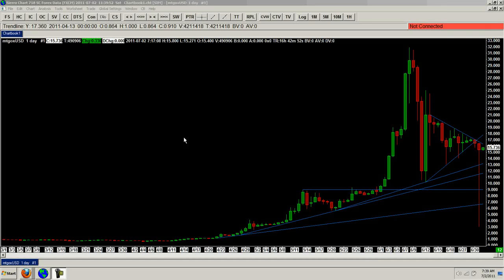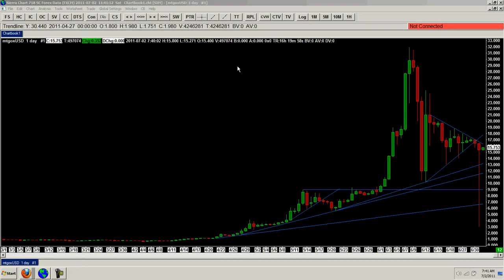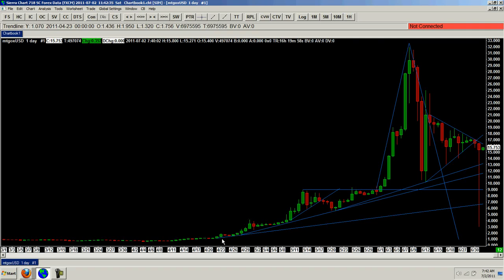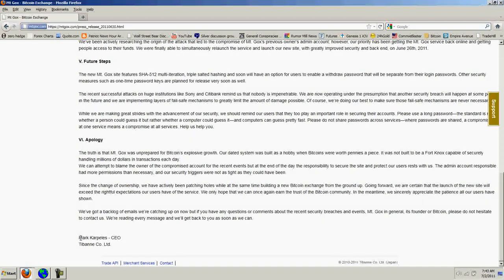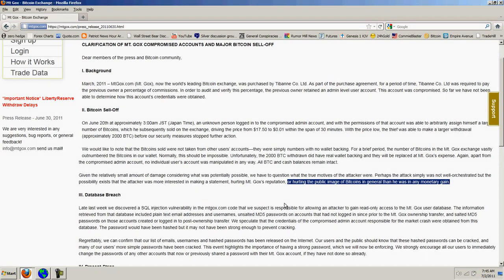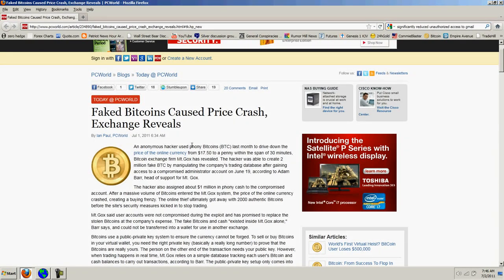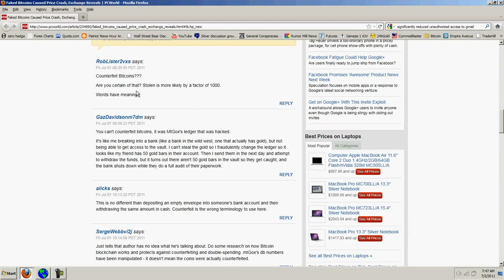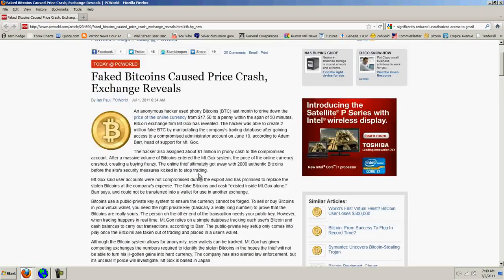Bitcoin Report Volume 20 (More Bashers)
CLARIFICATION OF MT. GOX COMPROMISED ACCOUNTS AND MAJOR BITCOIN SELL-OFF